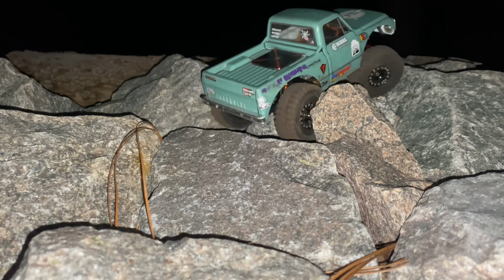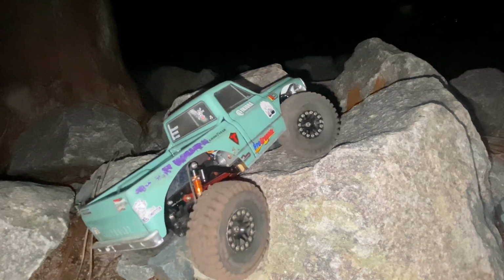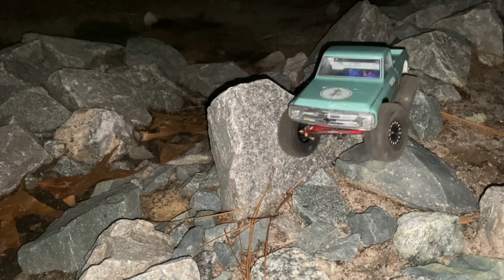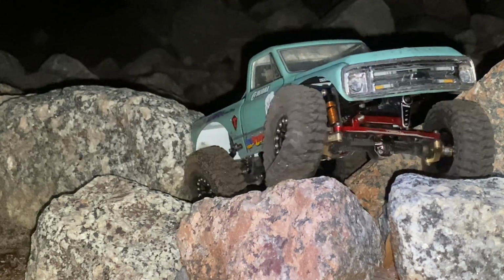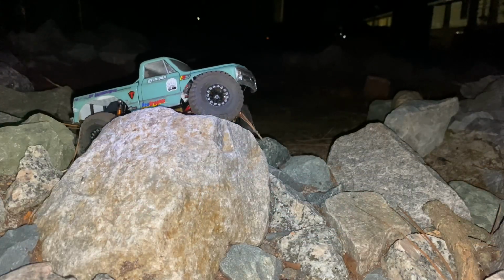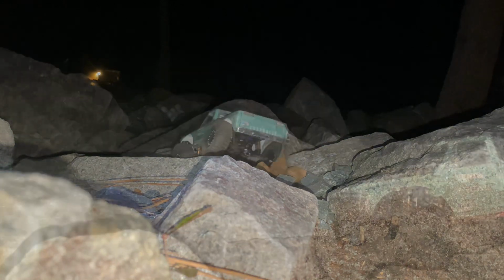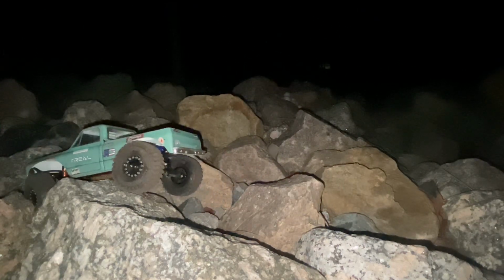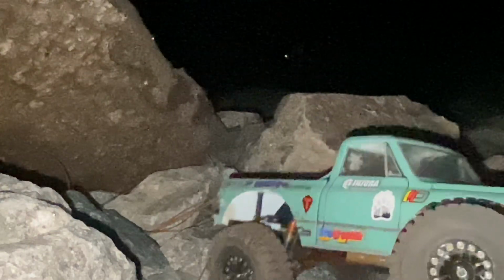Midnight Madness: Custom C-10 Conquers the Rocks in Style!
Let’s go.  Late night session with the OG C-10 pout in the amphitheater. Love this rig, hope you enjoy this video even if you don’t see it until morning.  Appreciate each and every one of you as always thanks for tuning in and having a little fun with me.